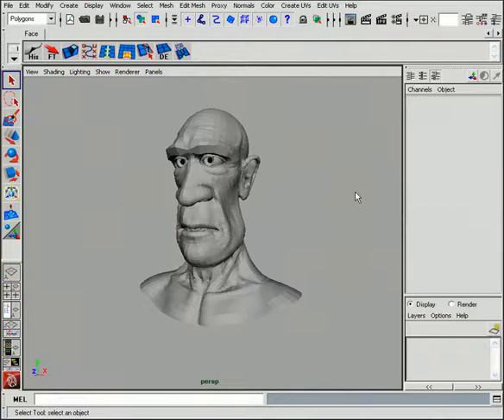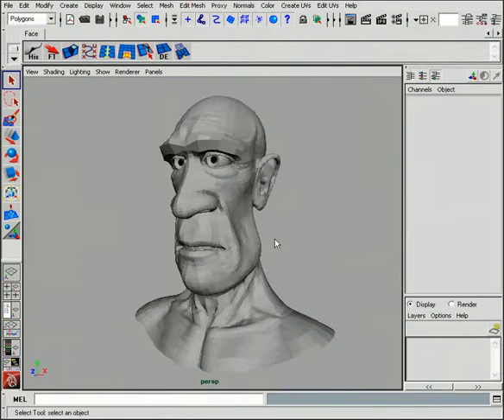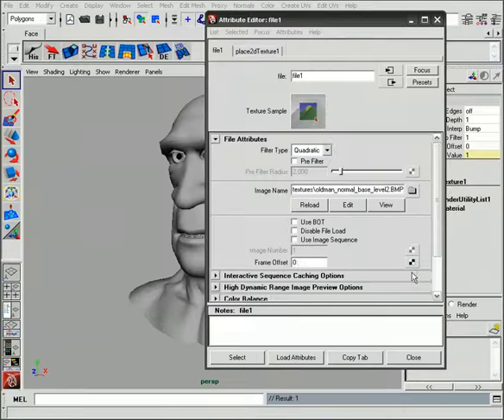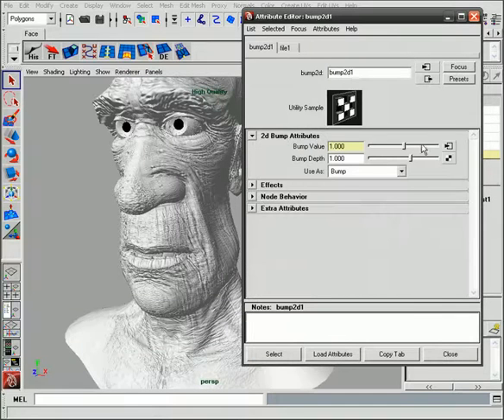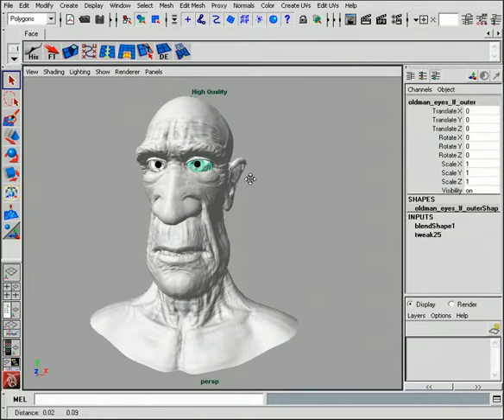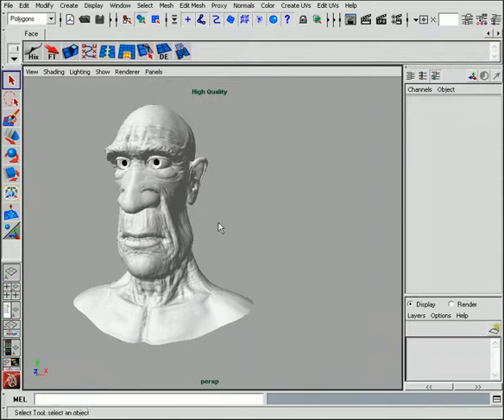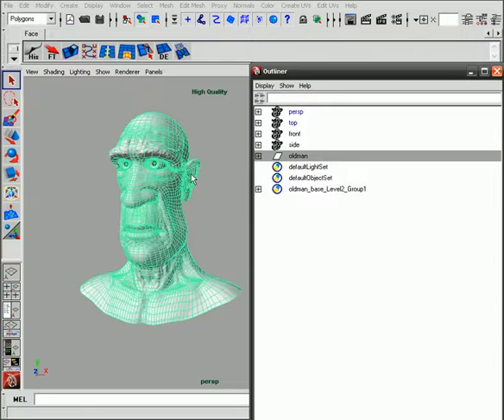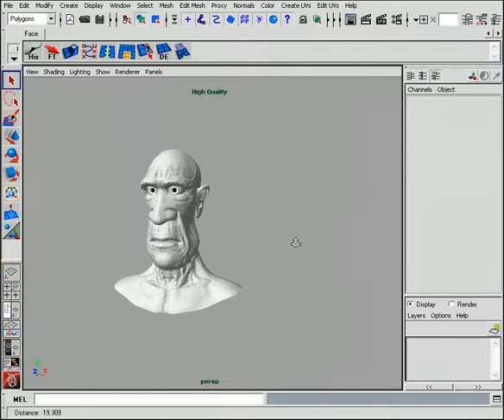Exaggerated Facial Expressions in ZBrush and Maya. Part 16